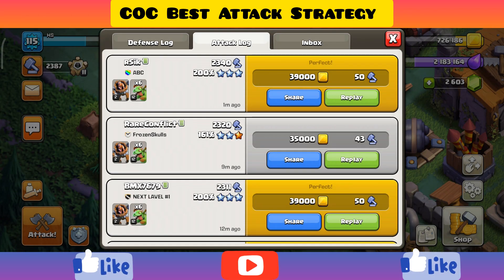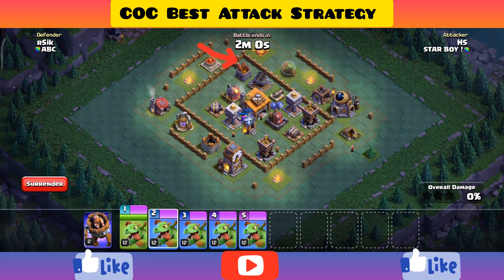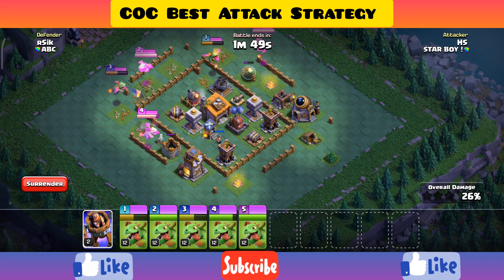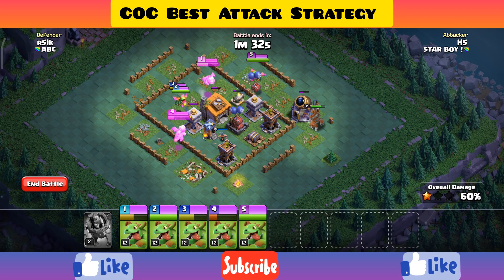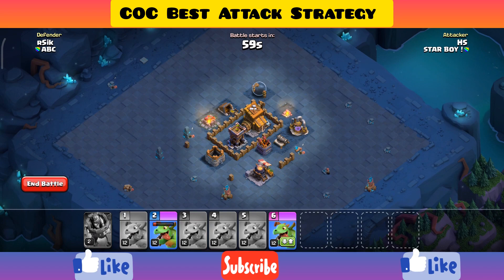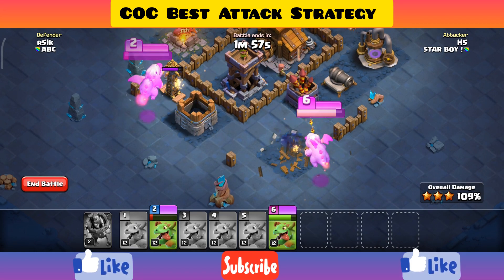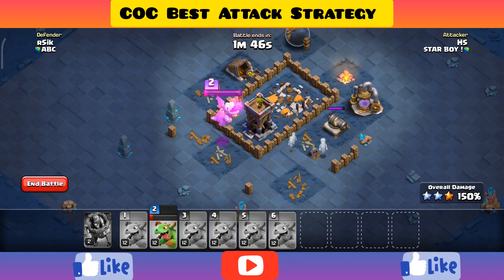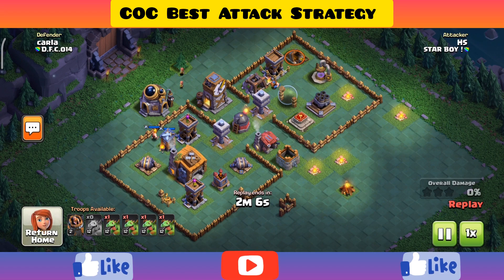Clash of clans builder base best attack strategy || How to win over any base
In this video i will show you how to win over any base in the clash of clans. Here i have gained 6 stars in builder base. by following my strategy you can win too. so watch it now and win any game in clash of clans.
WIn 200% in builder base.